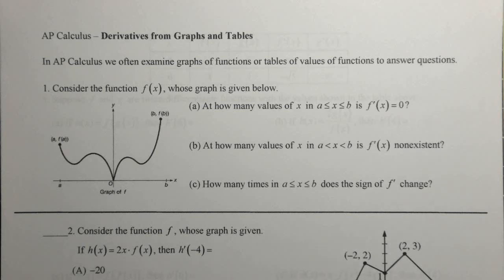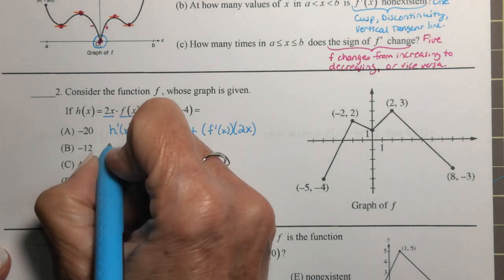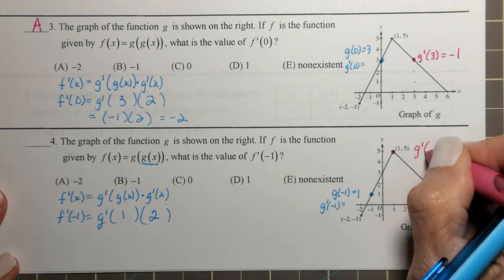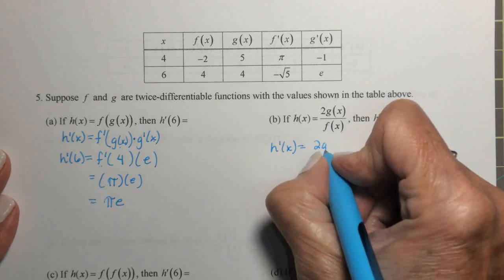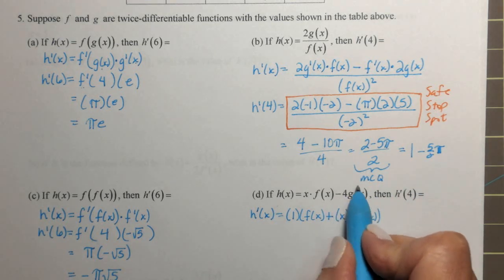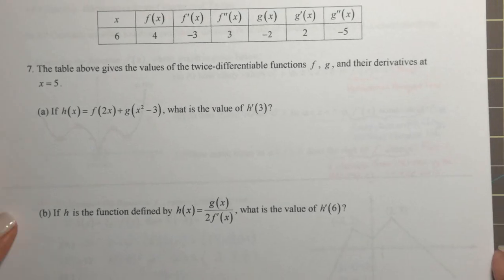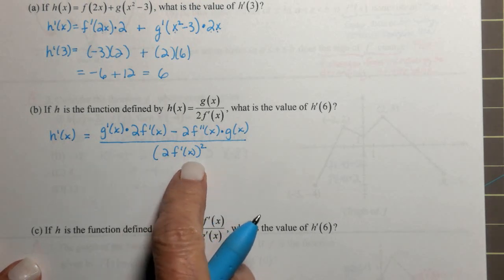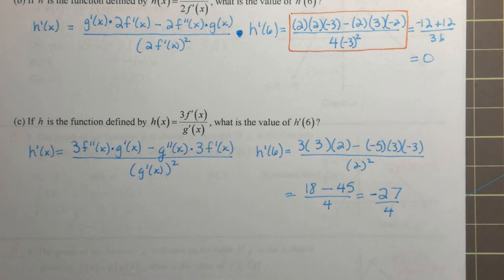AP Calculus - Derivatives Given Graphs or Tables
Product Rule, Quotient Rule, and Chain Rule when you are given the graph of a function or a table of values for a function